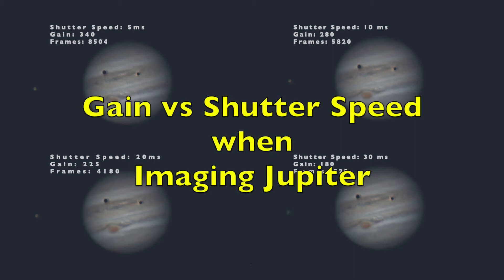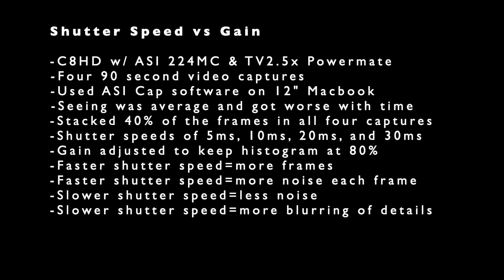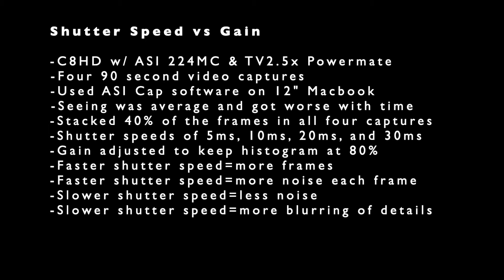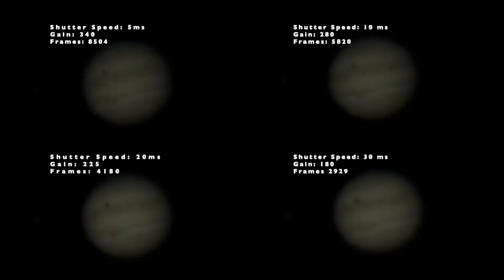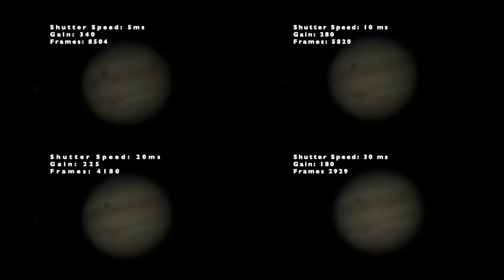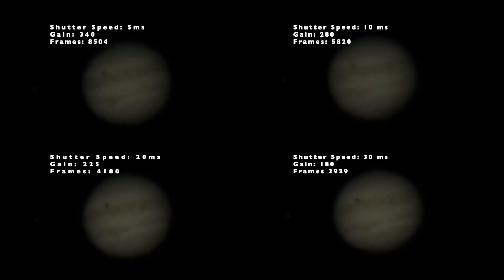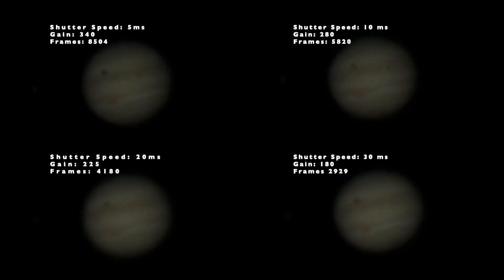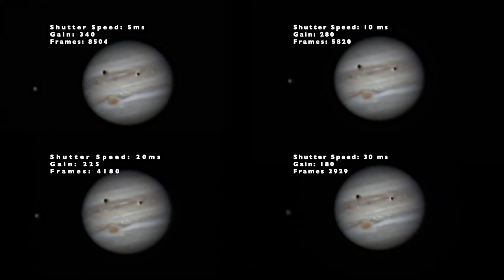Planetary Imaging: Gain vs Shutter Speed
A comparison of four combinations of shutter speed and gain when imaging Jupiter with an ASI 224MC camera and a Celestron 8" Edge HD telescope. Also, a short animation of Jupiter is thrown in towards the end of the video.